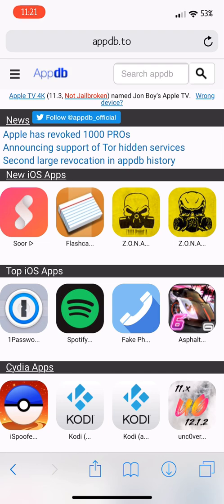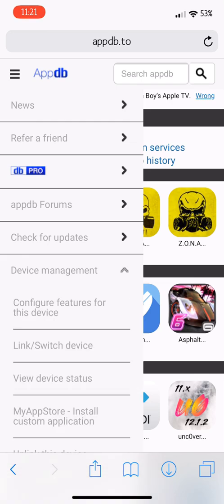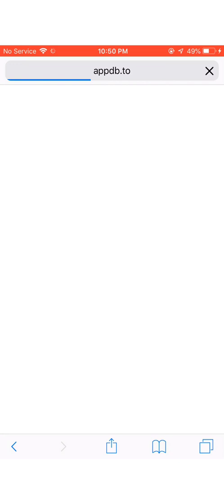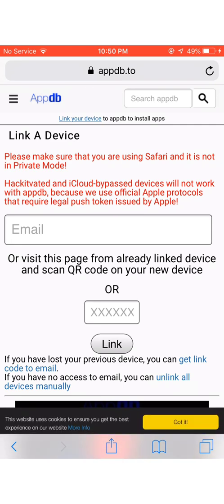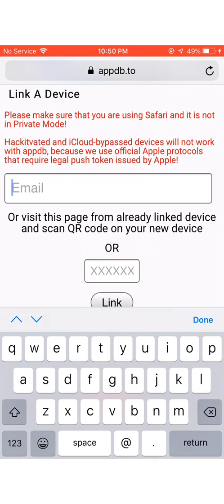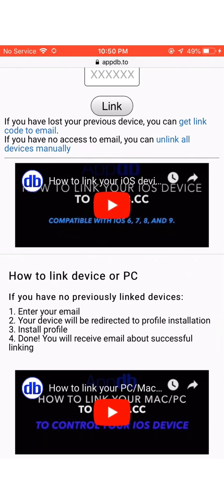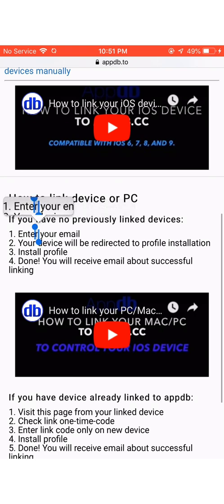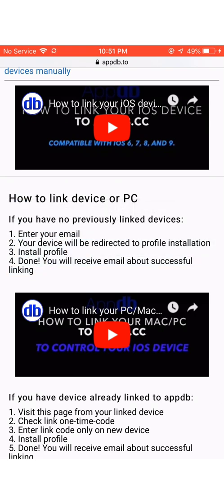Adding Kodi, Provenance, or Popcorn Time to your Apple TV with Appdb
This video is an explanation and quick tutorial to show how and why to use to install popular apps like Kodi Provenance & PopcornTime onto your apple tv. Any further questions.